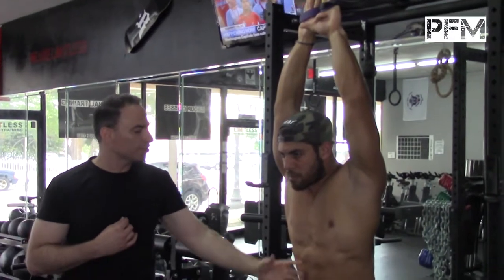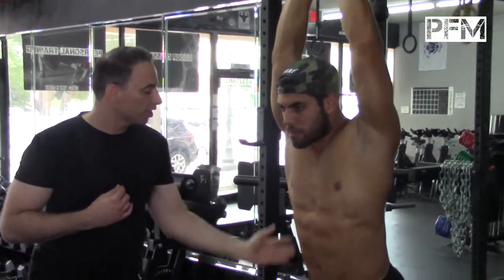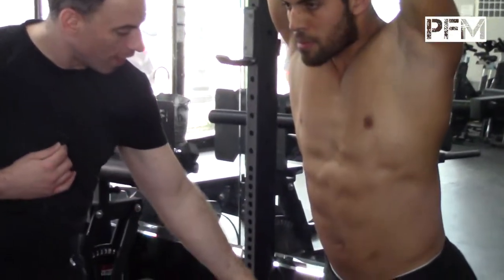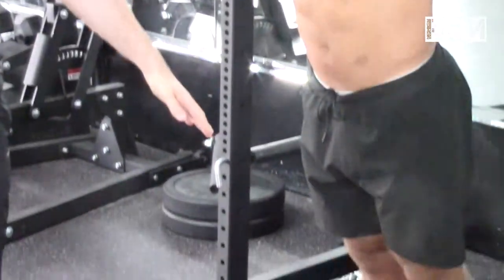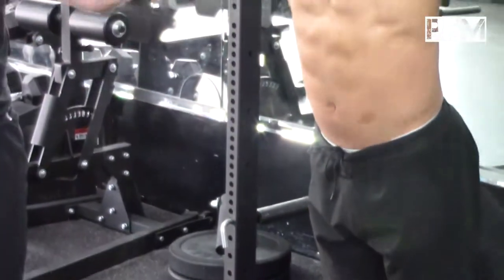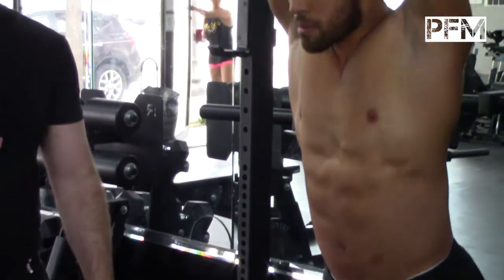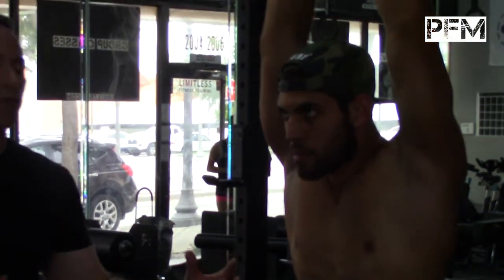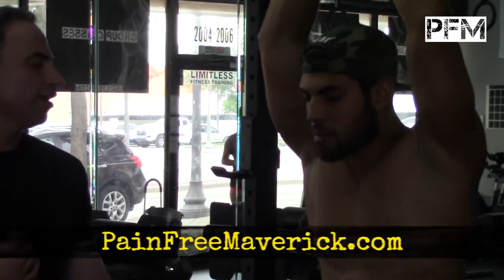Muscle Shredding Interior Chain With Orlando Gonzales - PainFree Maverick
If you have pain in knee then the stretching is the good exercise to get relief from pain.Contact me Dr. Ofir Isaac, the PainFree Maverick.I can help you to correct it.